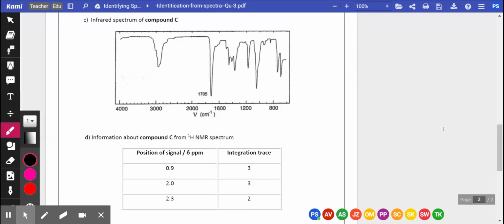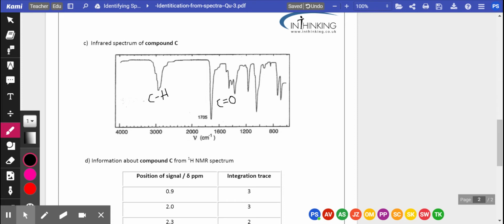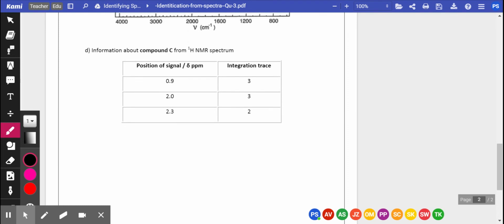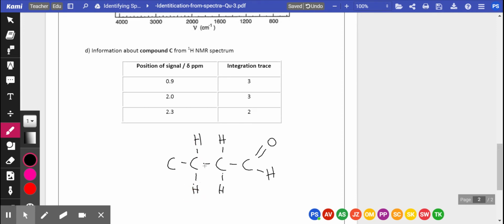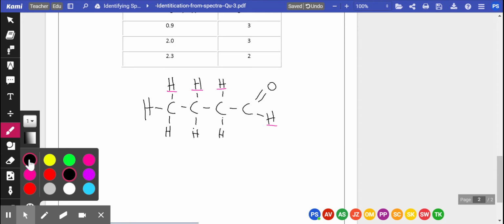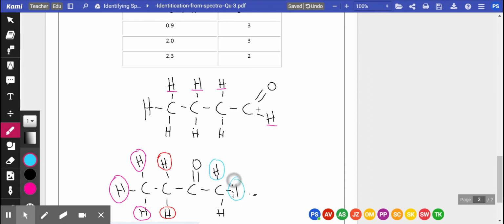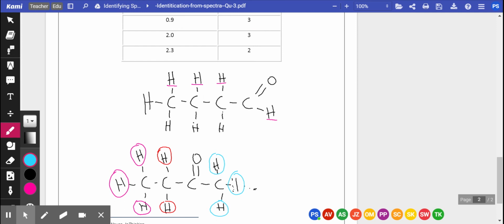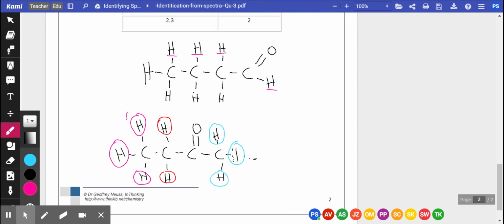IB Identification of an unknown organic compound: Part 2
In this video I will use data from elemental analysis, mass, IR and NMR spectra to identify the structure of an unkown organic compound.